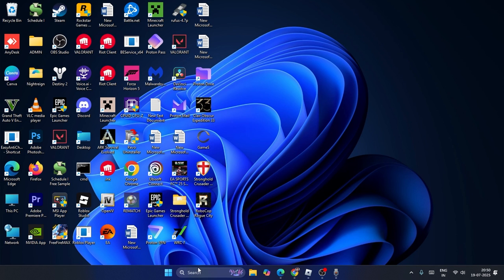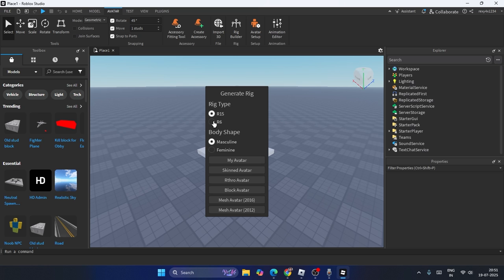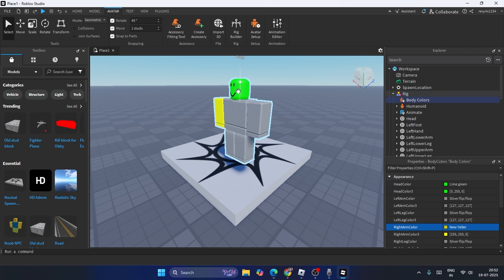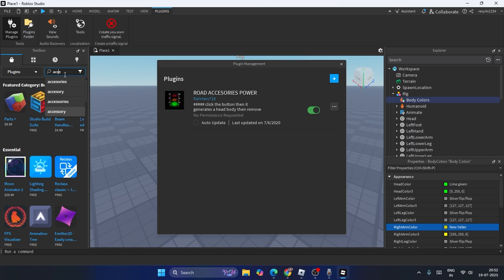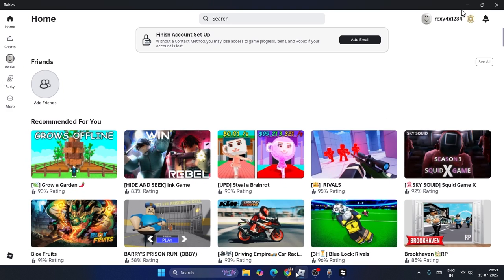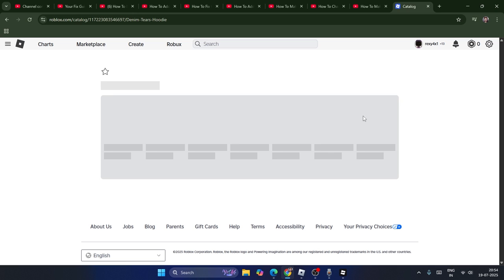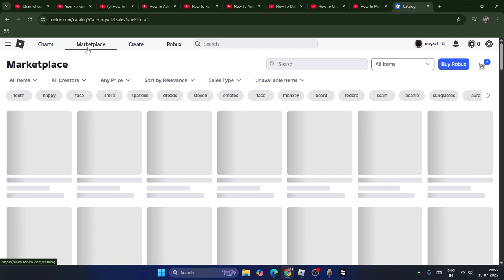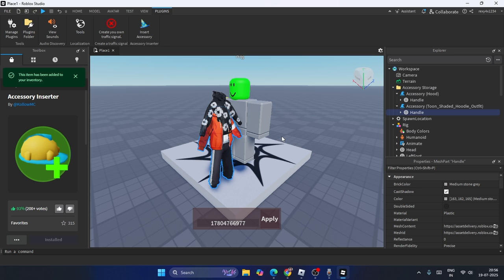How To Add Clothes To a Dummy in Roblox Studio [2025]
Want to dress your Roblox dummy model in Studio? This guide explains how to add clothes to a dummy using shirt and pants templates, asset IDs, and the Explorer and Properties panels. Whether you're designing avatars or building a game, this tutorial helps you customize characters easily in Roblox Studio.